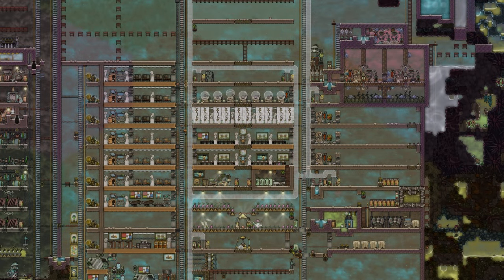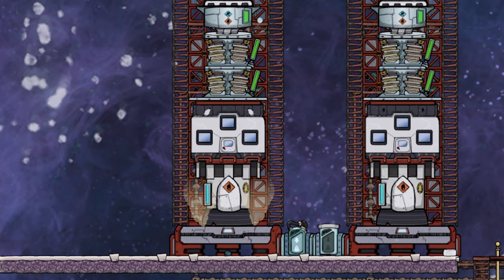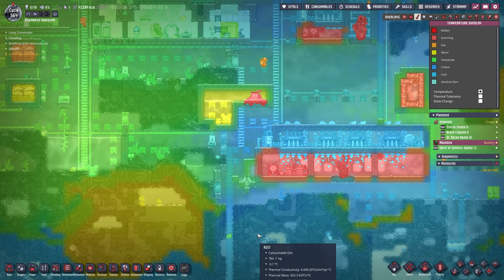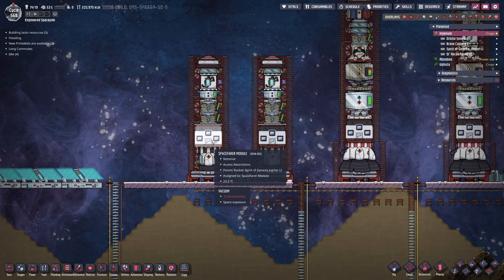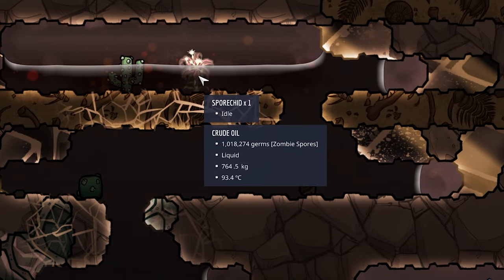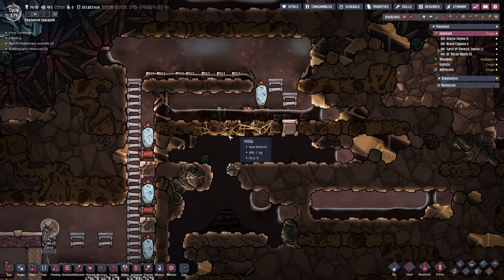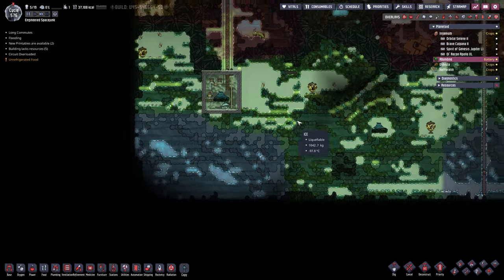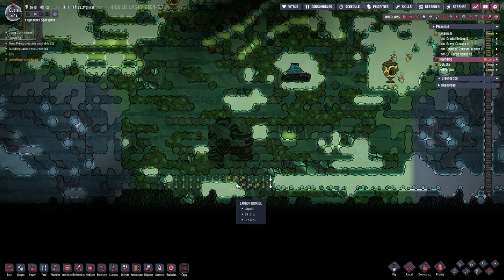Preparing a VOLCANO TAMER in -100°C | LP2-EP30 | ONI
We continue to prepare for space colonization and start more projects than we can finish...

MODS:
Coming soon, look on my Discord meanwhile :)

TIMESTAMPS:
00:00 Space Exploration
02:51 Aluminium Tamer Construction
04:25 Abundino Exploration
05:30 New Planetoid: Ughista
06:19 Radiation vs. Zombie Spores
10:14 New Planetoid: Hefferelin
11:07 Zombie Spores Checkup
12:00 Temporary Interplanetary Launcher Setup
13:36 Full map uncovered: Abundino
14:47 Temporary Interplanetary Launcher Finished
16:23 Final Overview and Future Plans
18:08 Please Like, Subscribe, and Comment :)